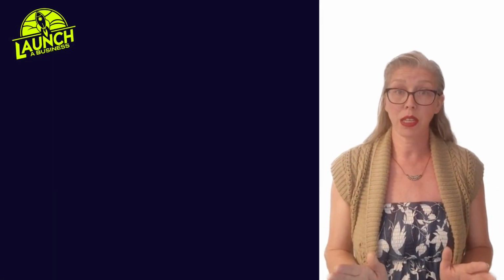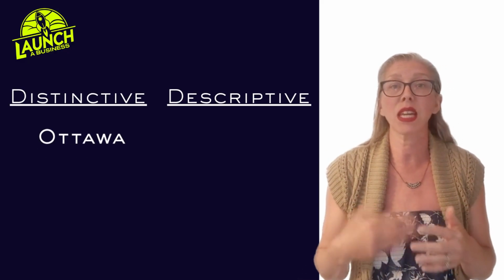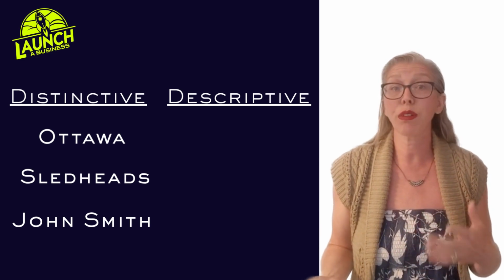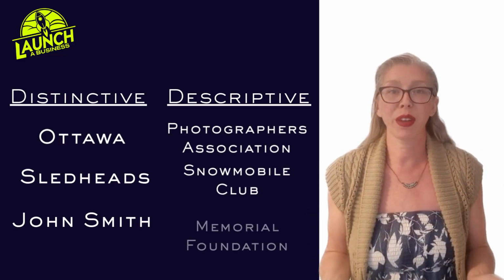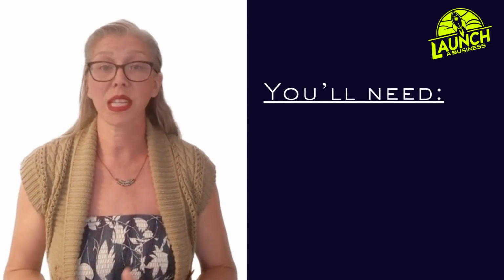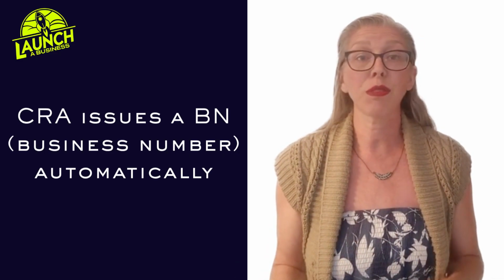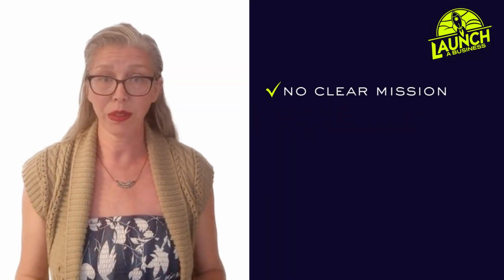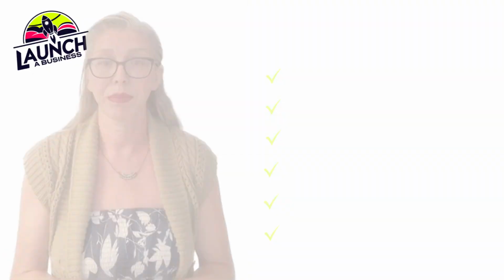How to Start a Not-for-Profit in Canada (2026 Complete Step-by-Step Guide)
Thinking about starting a not-for-profit organization in Canada?

In this video, we'll walk you through everything you need to know about starting a not-for-profit in Canada and Ontario, including choosing a name, incorporating, creating bylaws, finding directors, opening a bank account, applying for funding, and understanding the difference between a not-for-profit and a charity.

Whether you're launching a sports club, community organization, cultural group, advocacy organization, or educational initiative, this guide will help you avoid common mistakes and get started the right way.

Chapters:
0:00 Want to start a Not-for-Profit in Canada? Intro
0:36 What is a Not-for-Profit?
1:13 Not-for-Profit vs Charity
2:36 Step 1: Define Your Mission
3:08 Step 2: Choose Federal or Ontario Incorporation
3:50 Step 3: Choose a Name
5:08 Step 4: Find Directors
5:47 Step 5: Create Bylaws
6:17 Step 6: Incorporate
6:38 Step 7: Get Your CRA Business Number
6:55 Step 8: Open a Business Bank Account
7:13 Step 9: Find Funding
7:35 Common Mistakes
8:00 Wrap Up: Conclusion

In this video:
✅ What a not-for-profit is
✅ Not-for-profit vs charity
✅ Federal vs Ontario incorporation
✅ How to choose directors
✅ Bylaws explained
✅ Startup costs
✅ Funding and grants
✅ CRA requirements